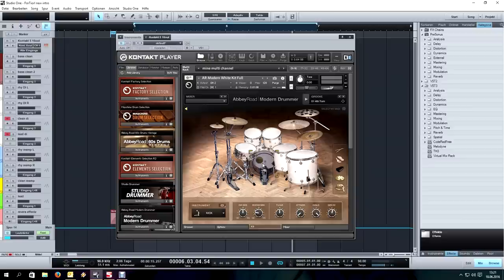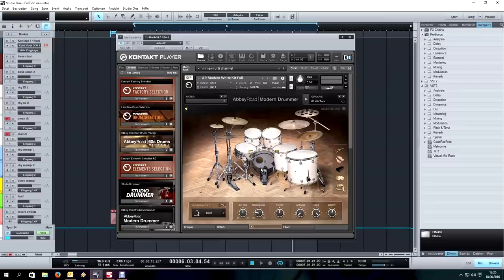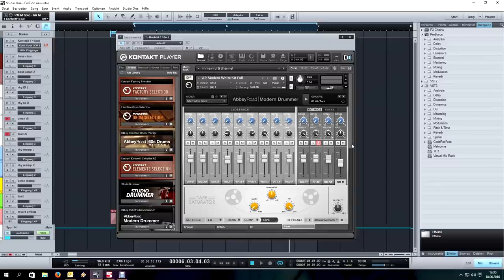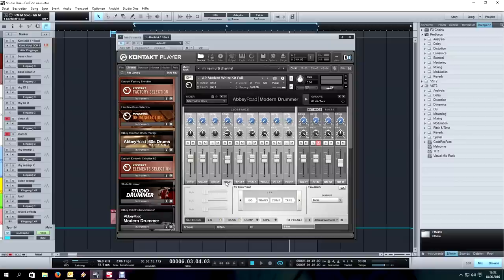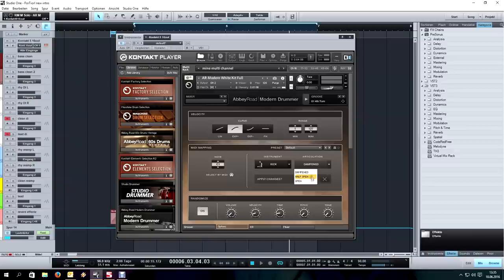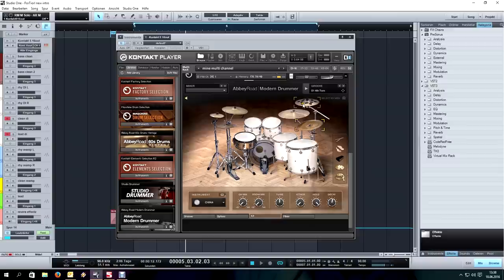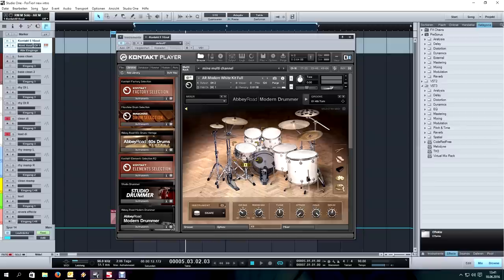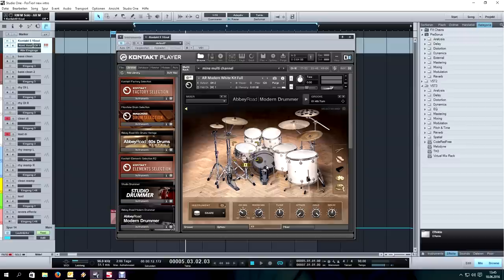Johnny's Secrets - The Drums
30 minutes just talking about the drums I use. They are not unimportant for my general sound.